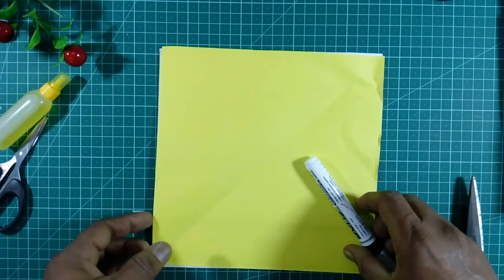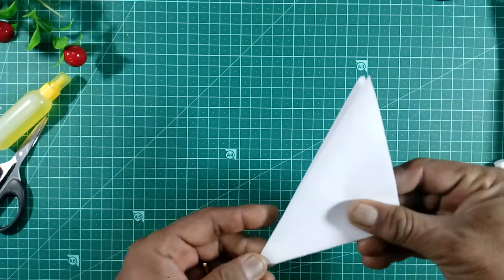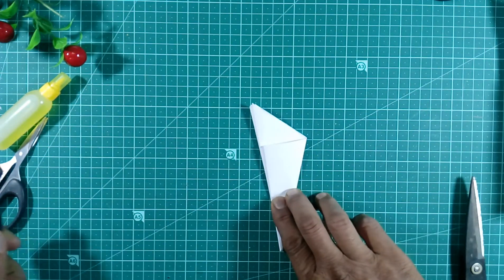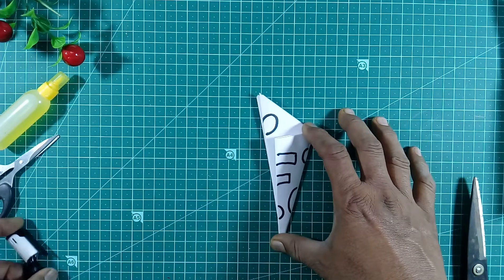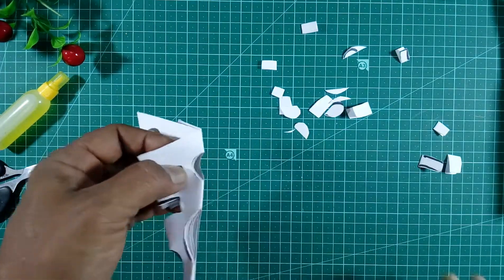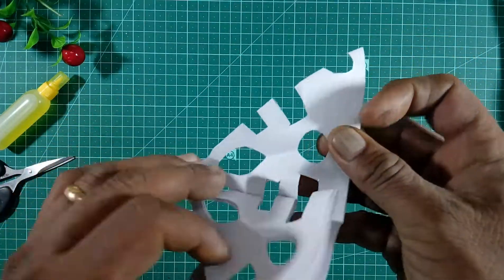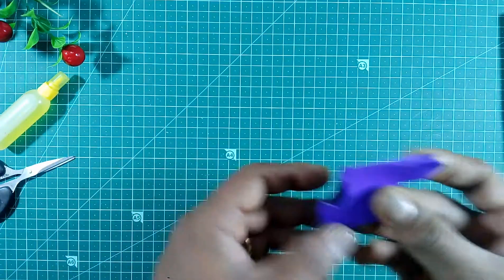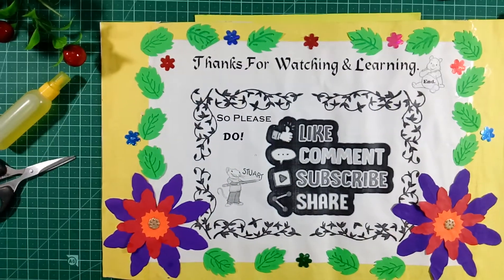Make Paper 📜 disign Rangoli- Class 5 Craft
Take a square ⬜ or rectangle shape paper's and make a crease and fold as in video shown. Now draw some lines for the pattern and use scissors ✂️ to cut along the lines. Use different colour papers to make Paper design.